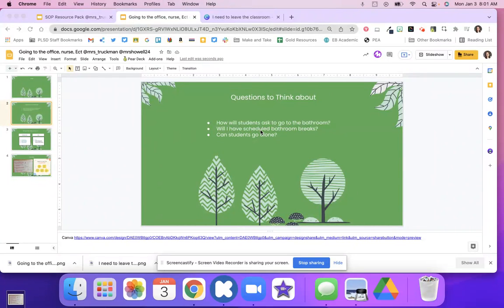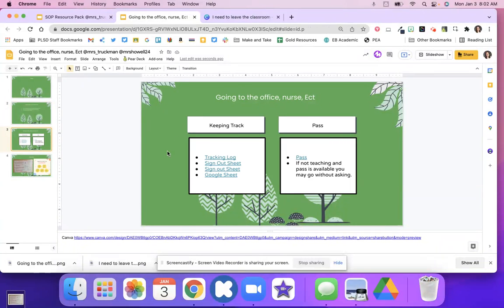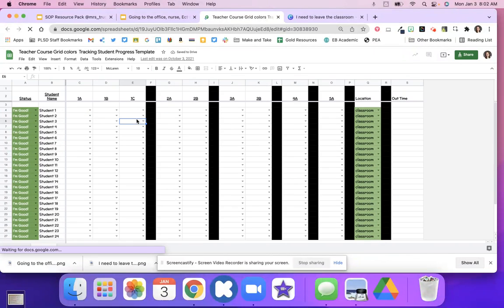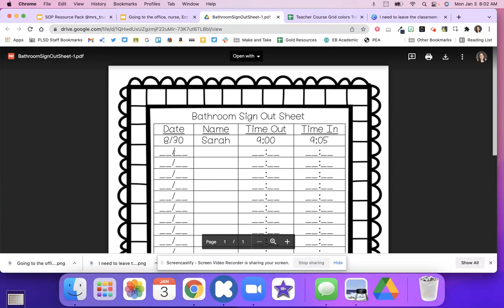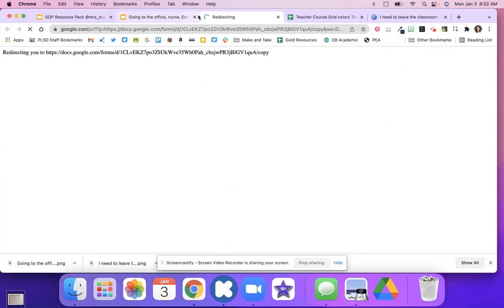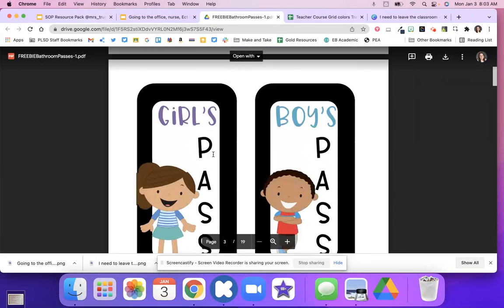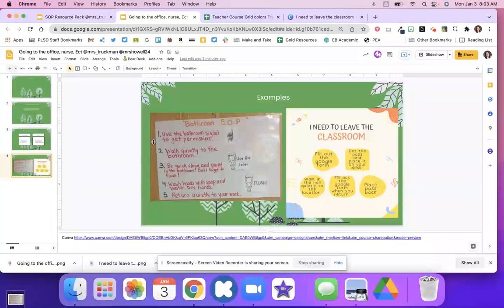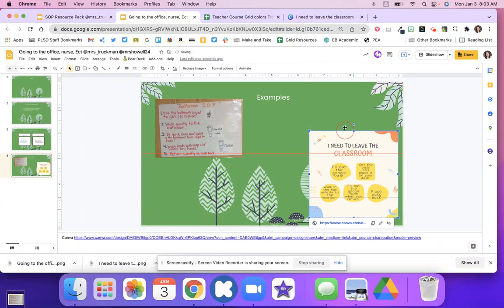Leaving the Classroom